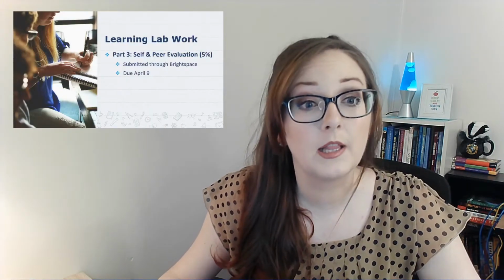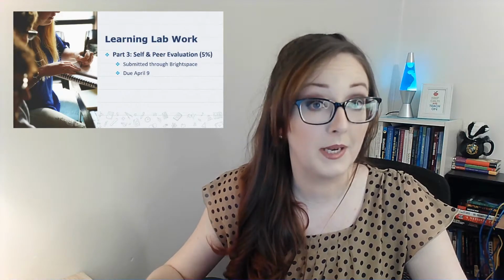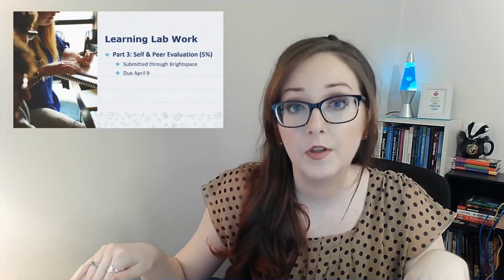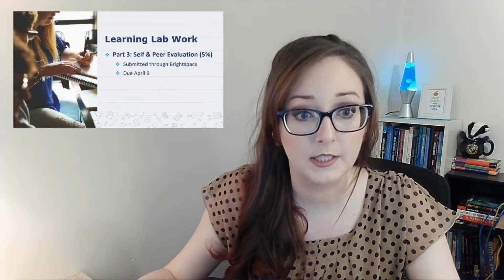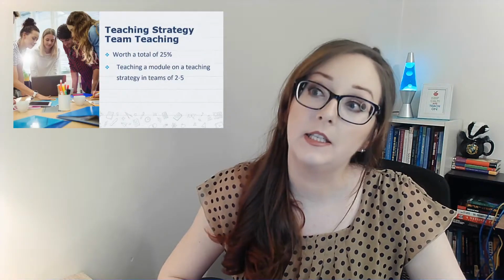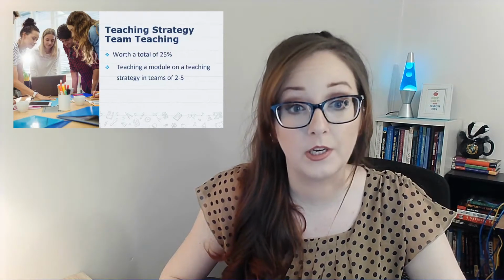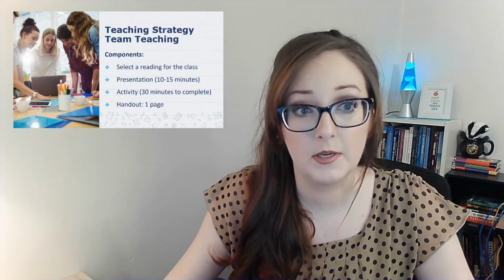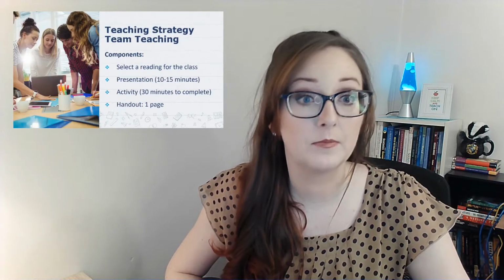EDU 5202 Syllabus Overview - Part 2 (Assignments) - Fall 2021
In Part 2 of our syllabus overview, we talk about assignments and assessment in EDU 5202.

Table of Contents:
0:00 - Introduction
1:17 - Assignments Introduction
1:48 - Introductions
2:46 - Learning Lab Work (LLW) - Overview
3:49 - LLW - Reusable Digital Learning Object
6:04 - LLW - Reflective Learning Tool
10:57 - LLW - Self & Peer Eval
12:47 - Teaching Strategy Team Teaching
16:45 - Final Project
19:56 - Conclusion